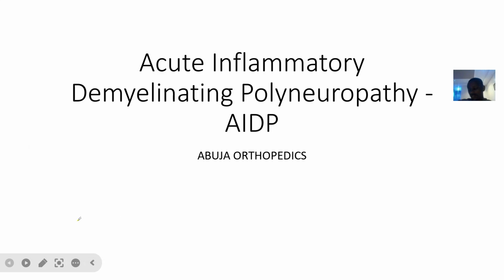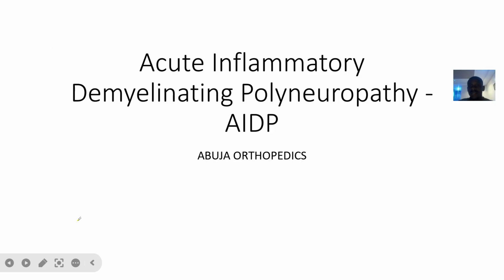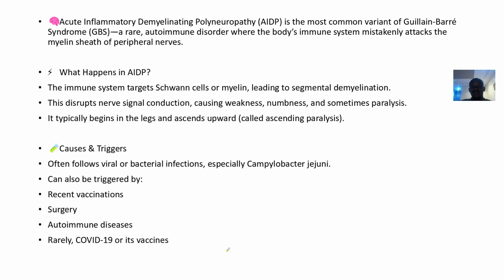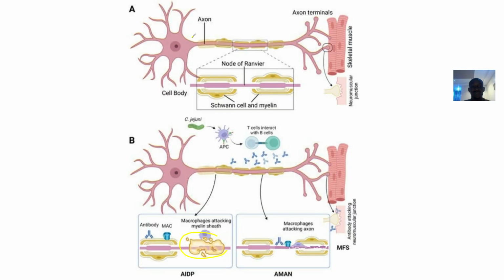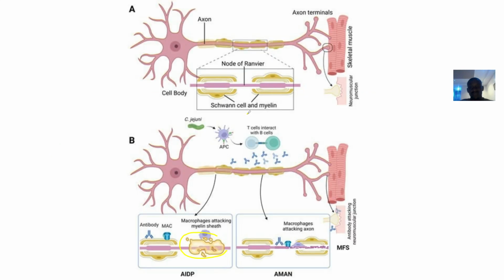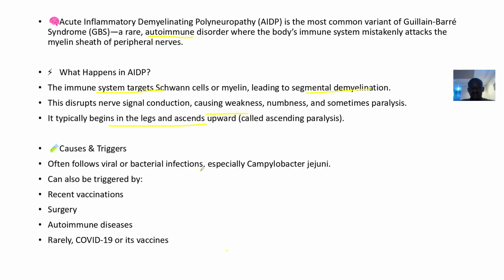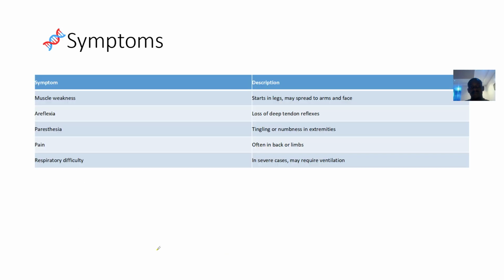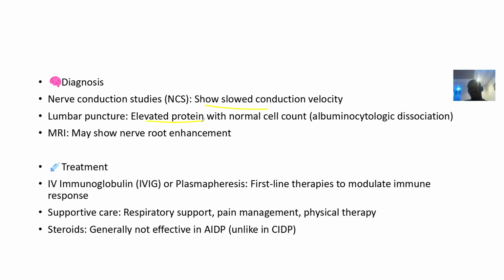Alpha Fetoprotein AFP ; In Pregnancy, High levels, Low Levels, as Tumor Marker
Alpha-Fetoprotein (AFP) is a protein with important roles in both fetal development and clinical diagnostics. Let’s break it down:

👶🏽 What Is AFP?
AFP is a glycoprotein produced primarily by the fetal liver, yolk sac, and gastrointestinal tract during development.

In healthy non-pregnant adults, AFP levels are typically very low.

🧪 Clinical Uses of AFP Testing
1. Tumor Marker in Adults
AFP is used to help diagnose, monitor, and assess treatment for certain cancers:

Hepatocellular carcinoma (HCC) – primary liver cancer

Germ cell tumors – especially of the testes and ovaries

Metastatic liver disease – in some cases

AFP levels:

Greater than 400–500 ng/mL: Strongly suggestive of liver cancer in high-risk patients

Rising levels: May indicate tumor growth or recurrence

Falling levels: Suggest treatment response

2. Prenatal Screening
AFP is part of the quad screen during pregnancy to assess fetal health:

High AFP: May indicate neural tube defects (e.g., spina bifida)

Low AFP: May suggest chromosomal abnormalities (e.g., Down syndrome)

🧠 Other Considerations
Chronic liver diseases (like hepatitis or cirrhosis) can cause moderate AFP elevation without cancer.

AFP-L3%: A subtype of AFP used to assess risk of aggressive liver cancer in chronic liver disease.

🩺 Limitations
AFP is not diagnostic on its own—it must be interpreted alongside imaging and clinical findings.

Some cancers do not produce AFP, and some benign conditions can raise AFP levels.